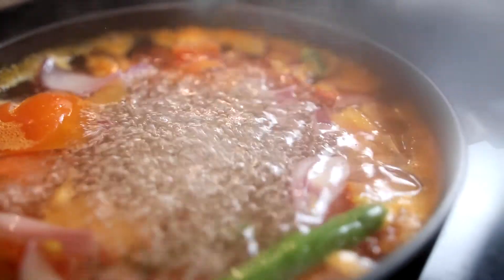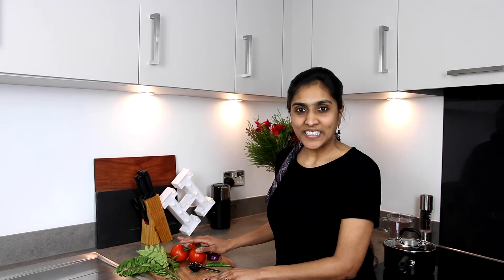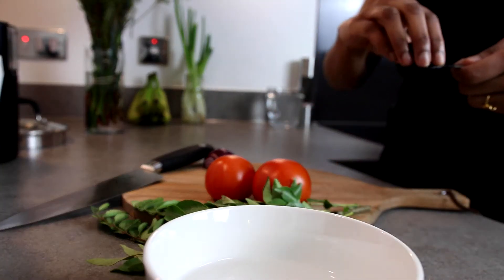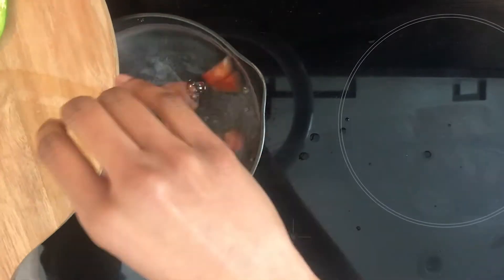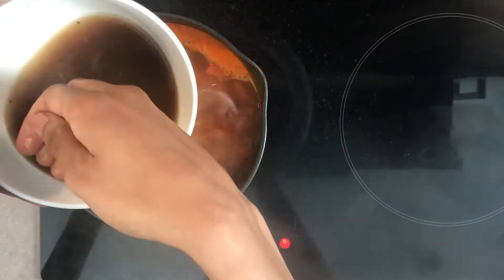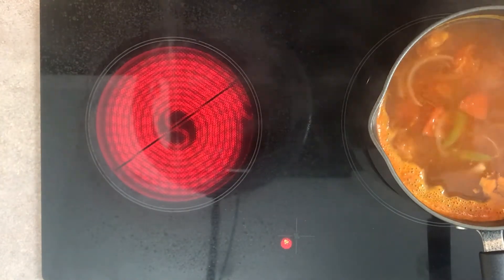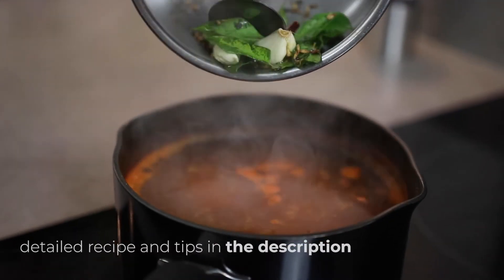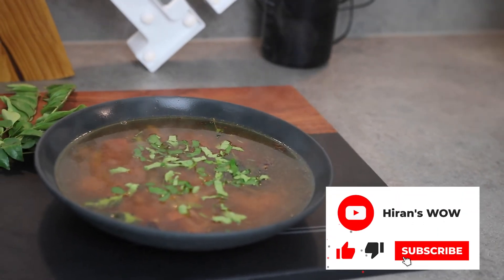How to make RASAM (Tomato and Tamarind soup) | Indian RECIPE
Prep Time: 10mins | Cooking Time: 20 mins | Serves: 2

Ingredients:
Tomatoes- 2
Medium onions-½
Green chillies-2
Chilli powder-½ tsp
Salt-1 tsp((add as per your taste)
Pepper-1/4th tsp
Rasam Powder-½ tbsp
Tamarind-1 tbsp
 Water-1 litre

Tempering Ingredients:
Curry Leaves- 1 stem
Garlic Cloves-2
Red Chilli-1
Fresh Coriander-15 gms

Cooking: Take a sauce pan and 1 litre of water, tomato, green chillies, onions, pepper powder and boil it for 10mins until the tomatoes are soft and add salt, chilli powder and add ½ cup strained tamarind water and add rasam powder, bring it to rolling boil for 5mins.

Tempering: Take a separate pan and add 1 tbsp ghee, add mustard seeds and let them splatter , cumin seeds, red chillies, garlic cloves, curry leaves and add it to the rasam. Garnish it with fresh coriander.

Serve: Best when served with rice :). .Make your food with love and make your belly happy :)